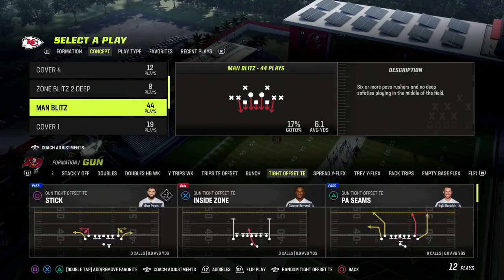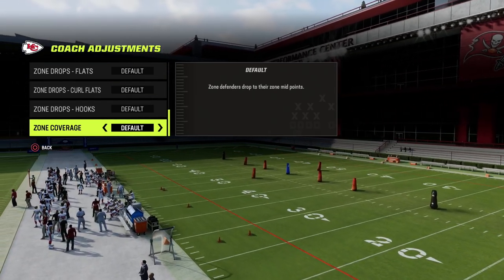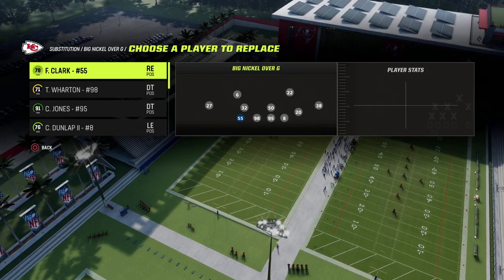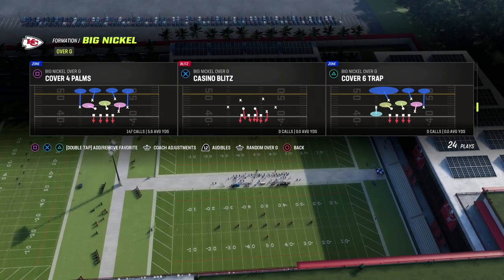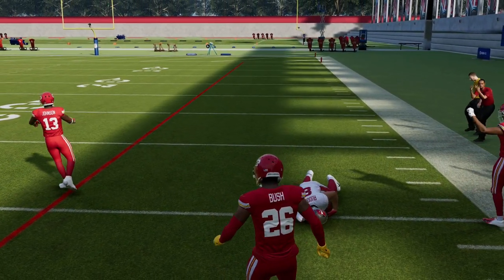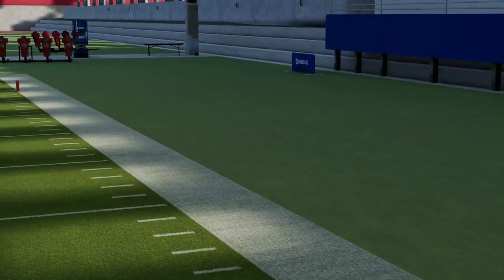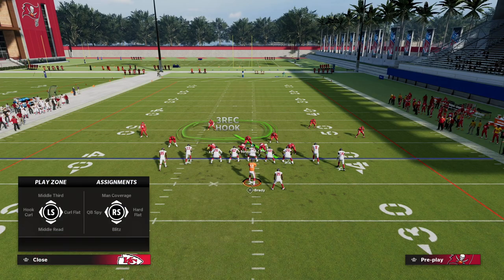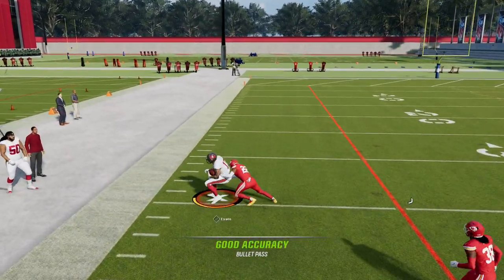How To Stop The #1 META Offense Every Pro Is Using In Madden 23